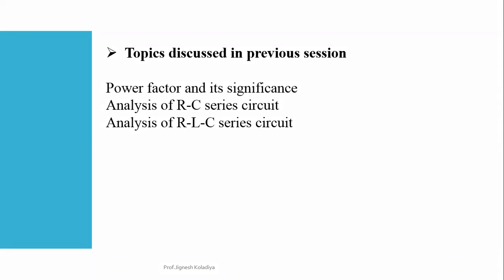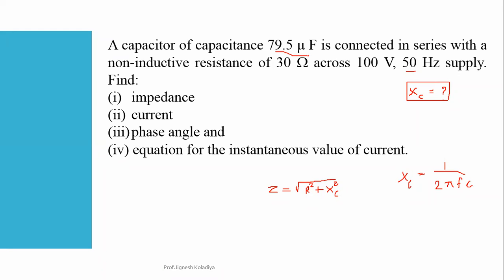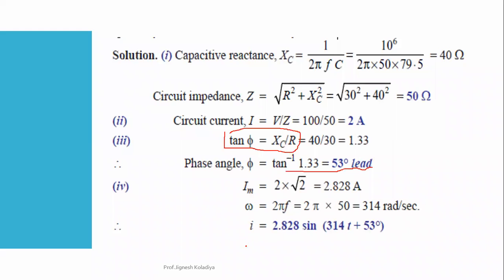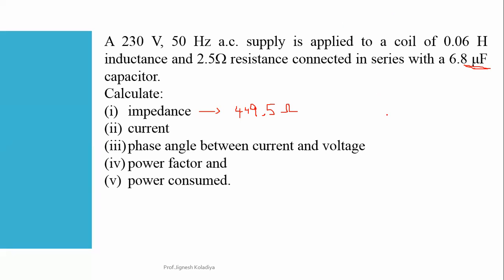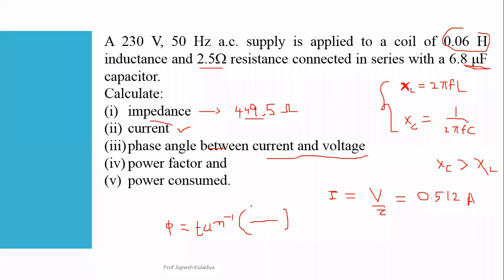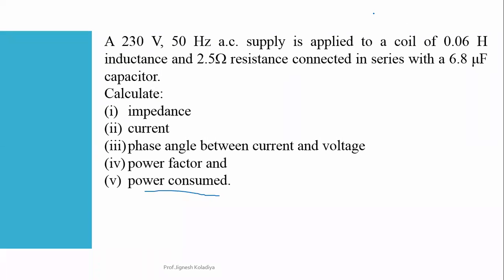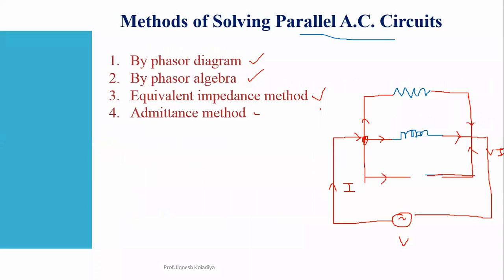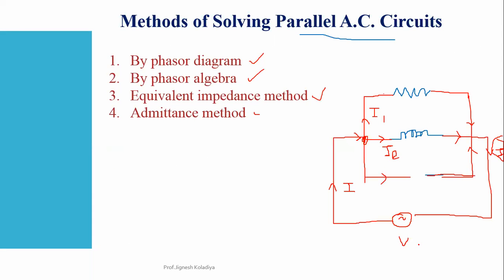TA1_TH1_TF1_TJ1_JK_BEEE_Unit-3_Session 13